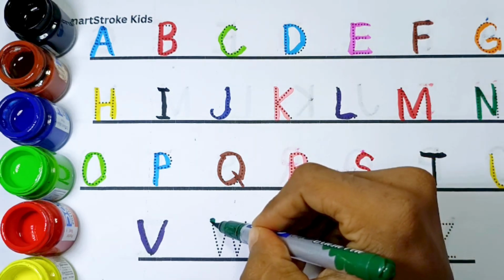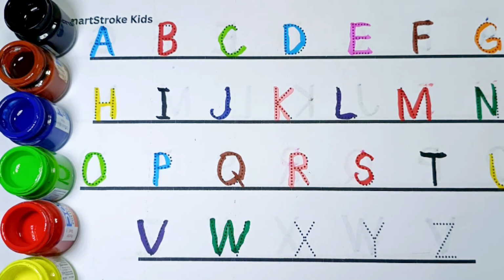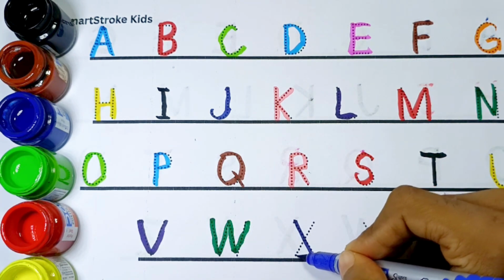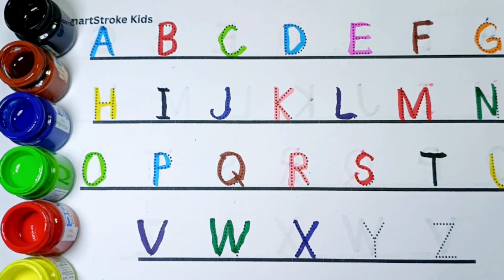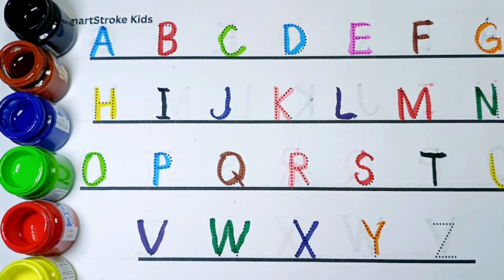Alphabet Phonics Song | How to draw ABC A-Z | collection for writing along dotted lines for toddler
Alphabet Phonics Song | How to draw ABC A to Z | collection for writing along dotted lines for kids

Welcome back to our Smart Stroke Kids Channel !
Teach your kids the English alphabet in a fun and easy way! In this educational video, children will learn ABC phonics, how to draw and write A to Z, and practice tracing letters along dotted lines step by step.

This video is perfect for preschool and kindergarten kids to improve their handwriting, letter recognition, and phonics skills. Kids can follow along and learn how to write each letter while enjoying a fun phonics song.

A to Z Phonics Song
A to Z Phonics Song lyrics
Phonics Song for kindergarten
Alphabet phonics sounds Chart
Phonics sounds A to Z
Alphabet phonics song for kids
Phonics sounds of alphabets
Phonics sounds of alphabets video
How to draw abc a to z step by step
How to draw abc a to z with pencil
How to draw abc a to z easy
How to draw abc a to z for kids
Creative alphabet drawing a to z
Alphabet art drawing
Alphabet letter drawing images
Alphabet drawing design
Alphabet lettering A to Z
ABCDEFGHIJKLMNOPQRSTUVWXYZ
ABC Alphabet A to Z
A for Apple b tor ball
Phonics Song
Abcd kids Rhymes
Kide Learning Video
Preschool Learning
Education video